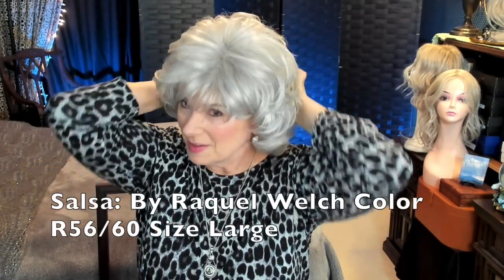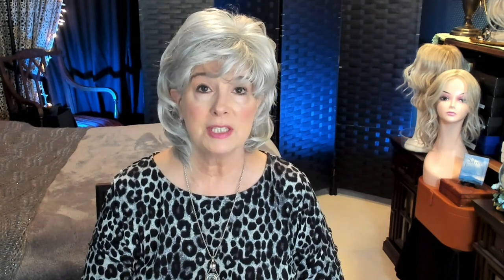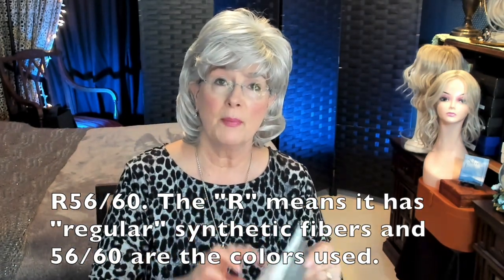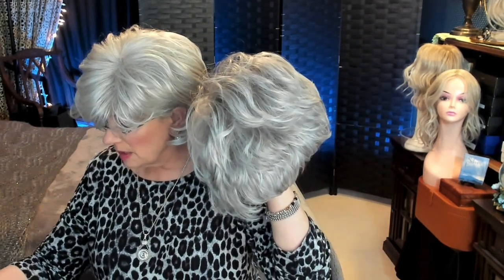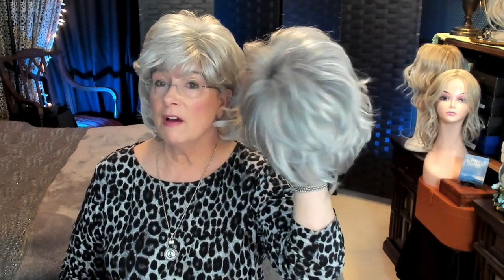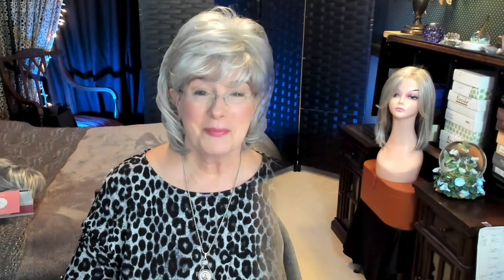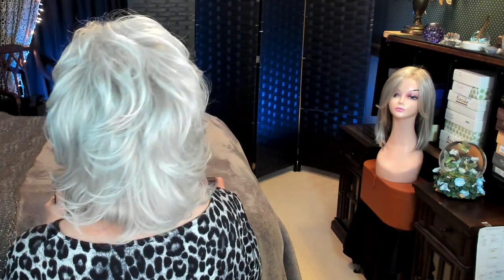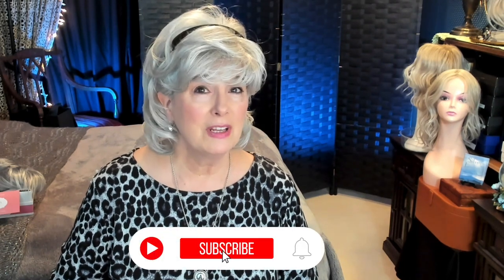Salsa by Raquel welch Color R56/60 An Affordable | Classic | Layered | Ready to Wear & Go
Purchase @WigStudio1.com Renau Piece Out Creme

My head measurements:  I am an Average to Large
Circumference: 22/1/4”
Ear to Ear: 12"